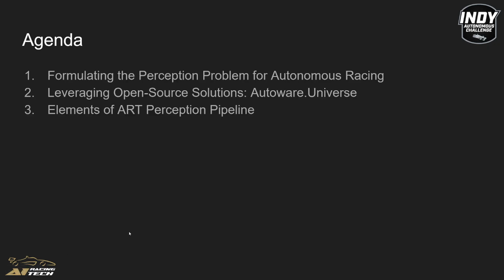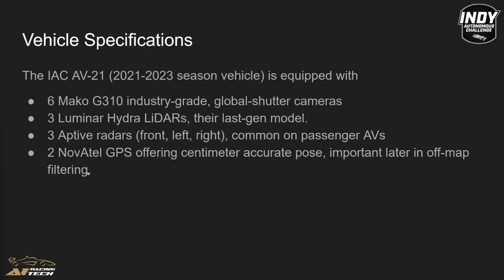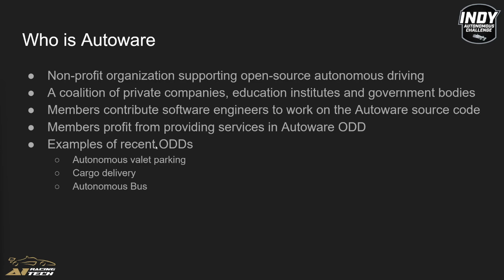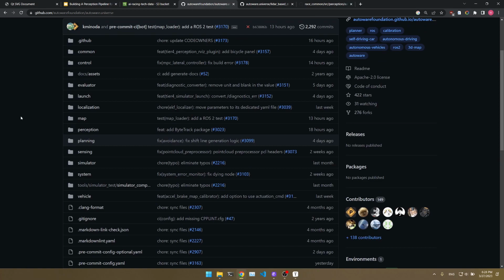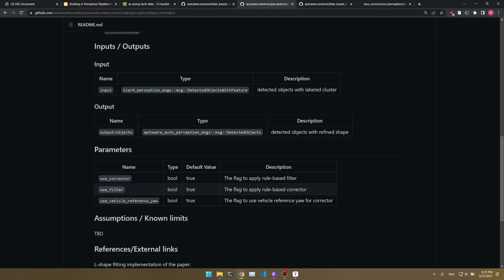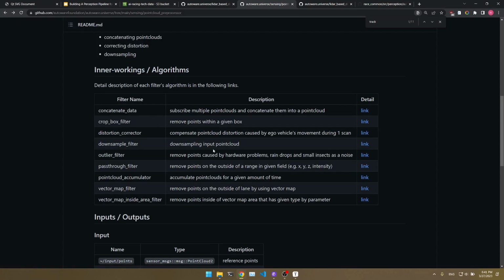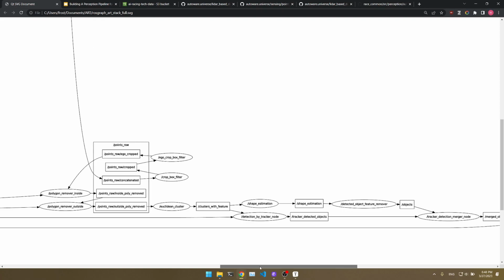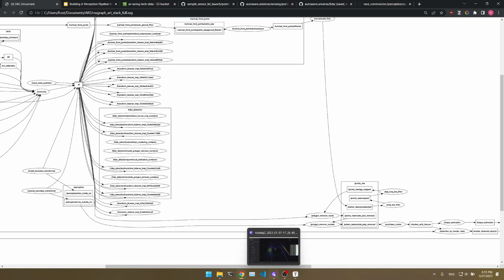ART Perception Walkthrough